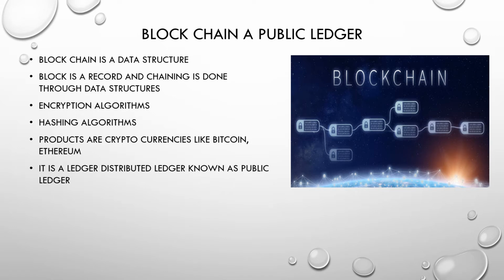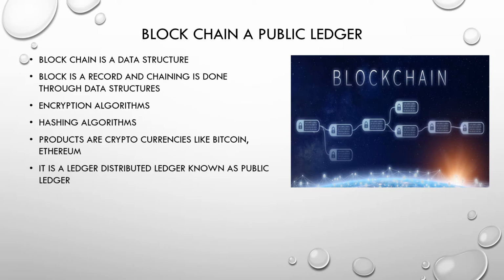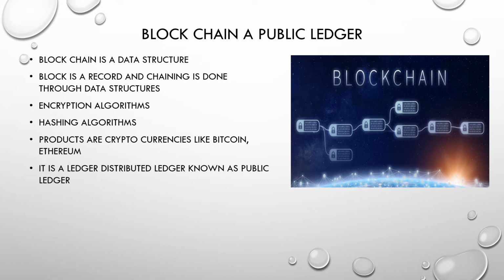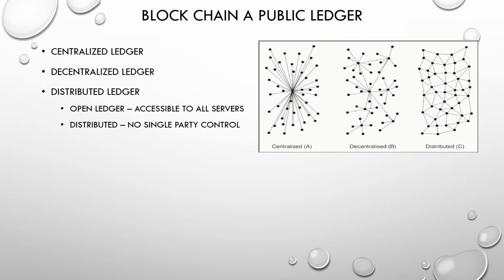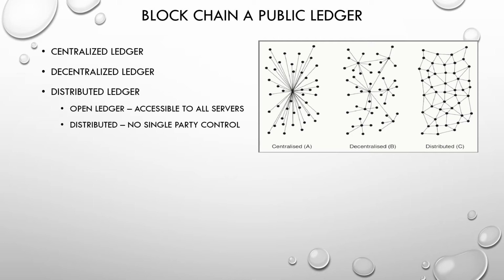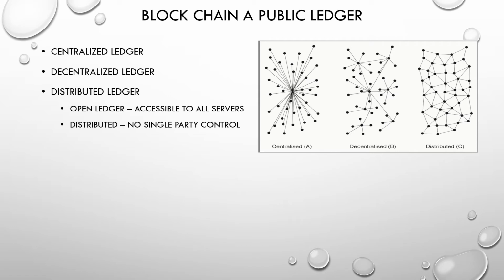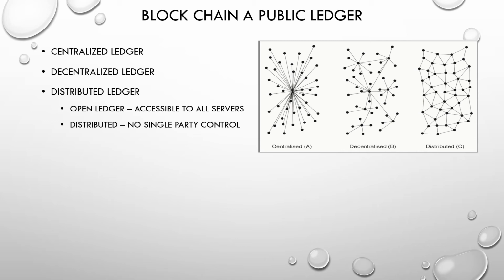Block chain Part-1